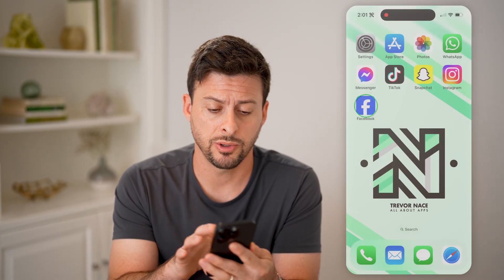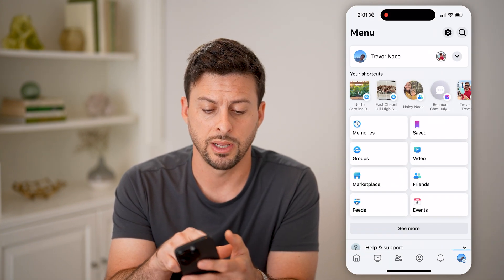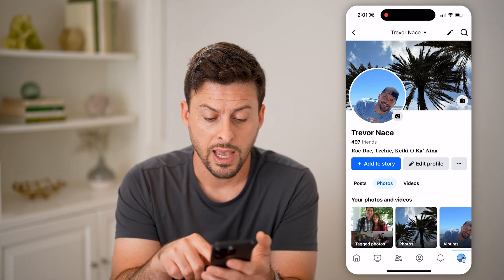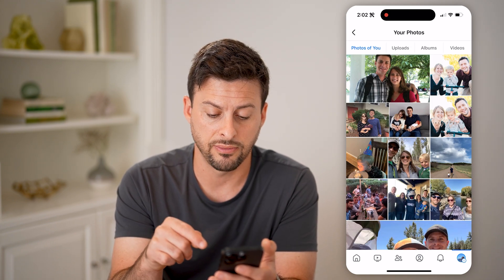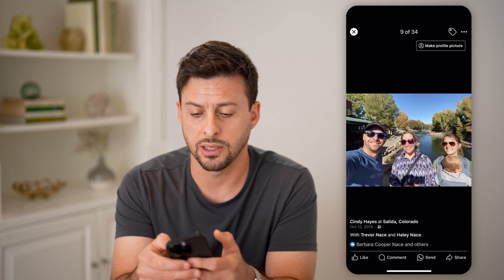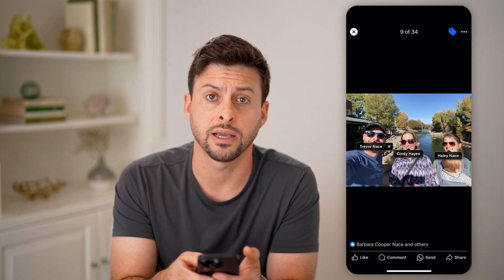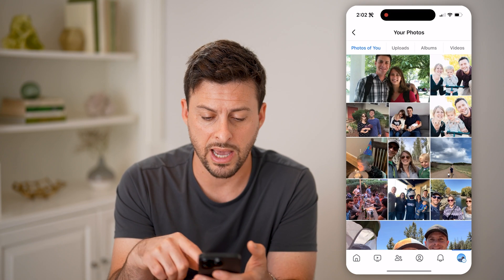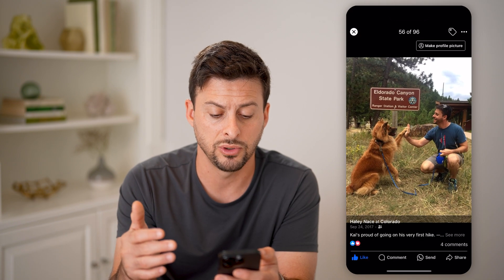How To Check Tagged Photos On Facebook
Here's how to check tagged photos on Facebook so you can see what you've been tagged in from others.